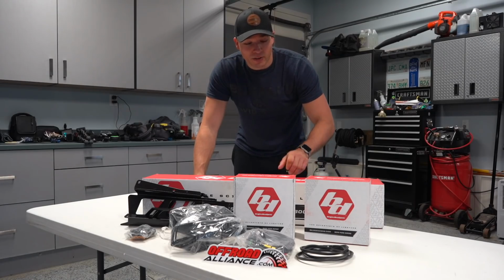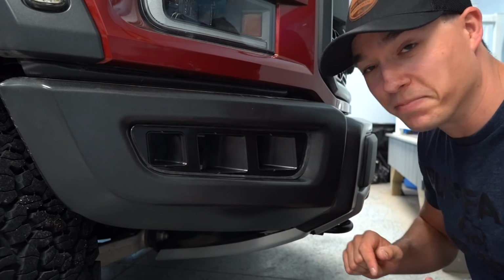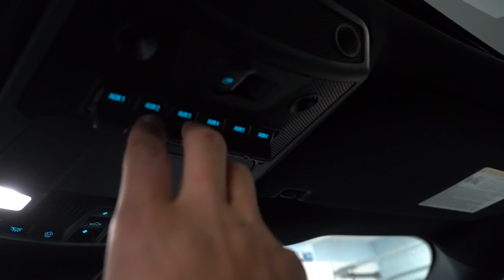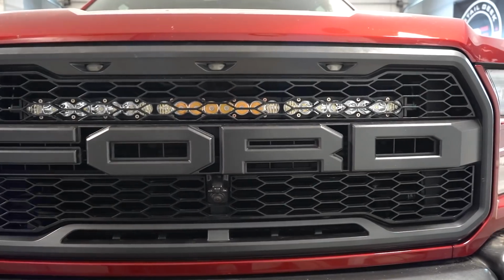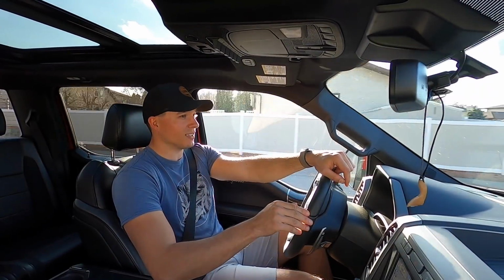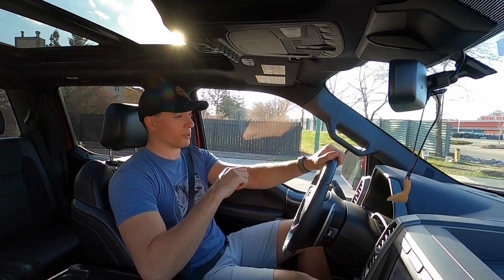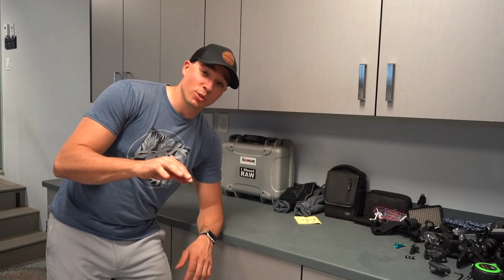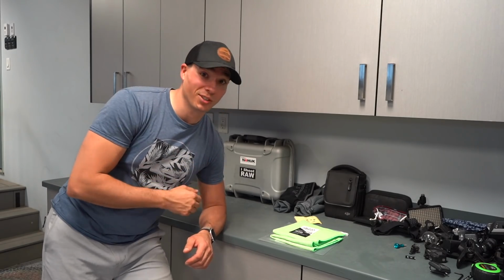A Day in the Life: The Detail Geek | Business Talk and Mysterious Packages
Hey guys, welcome to another day in the life in between detailing! From my workout to mysterious packages and business talk, you'll get to see it all! Even Mike got off the couch for this one!

Products used:

🇺🇸 Viewers

Detail Brushes:
Pump Sprayer
Carpet Brush
Wheel Brushes:
Dust Mask

303 Aerospace Protectant
Adam's Ceramic Spray
Bug Remover
All Purpose Cleaner
Iron Decon
Wolfgang Silica Spray
Glass Cleaner
Wheel & Tire Cleaner
Quick Detail Spray
Meguiar’s AIO Wax
CarPro CQuartz UK 3.0
CarPro DLUX
CarPro Reload
Car Wash Soap
Adams Mega Foam

🇨🇦 Viewers

Bissell SpotClean Professional
Detail Brushes:
Pump Sprayer
Wheel Brushes:
Dust Mask

303 Aerospace Protectant
Adams Ceramic Spray
Carpet Solution
Folex Spot Remover
Wheel & Tire Cleaner
Glass Cleaner
Mirror Glaze Sealant
CarPro DLUX
Car Wash Soap
Adams Mega Foam

🇬🇧 Viewers

Bissell SpotClean Professional
McCulloch MC1375 Steamer
303 Aerospace Protectant